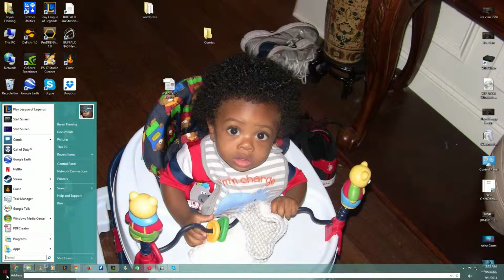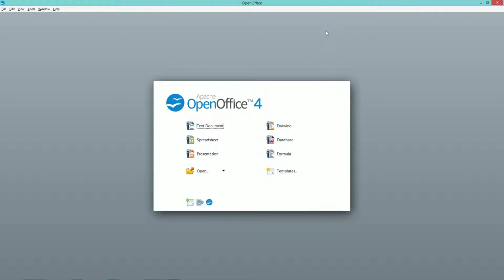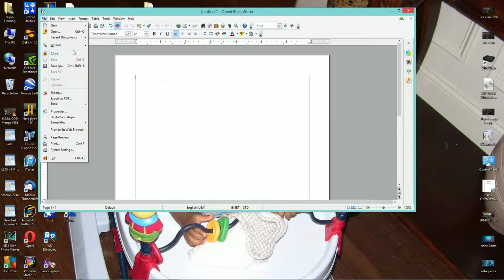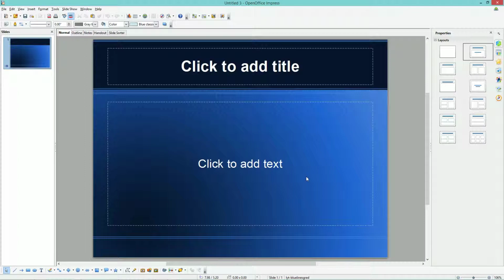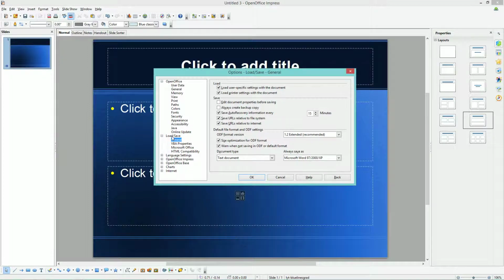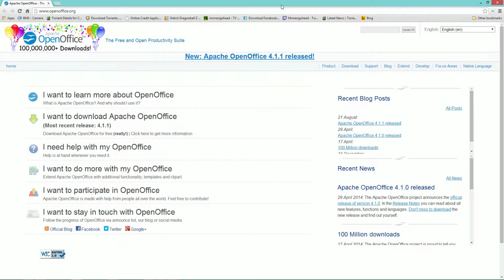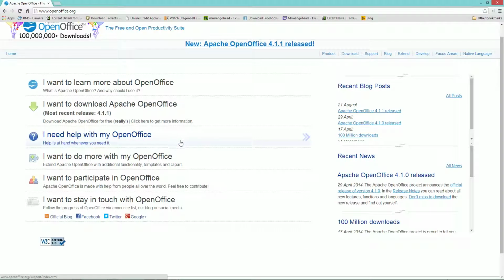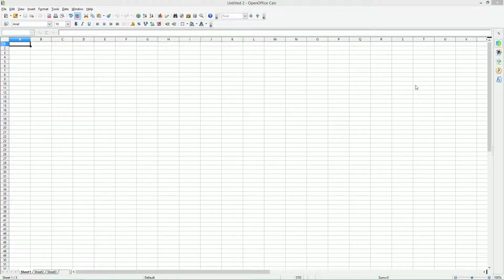Free alternative to Microsoft Office Word, PowerPoint, and Excel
Here is a free alternative to Microsoft Office Word, PowerPoint, and Excel. The website where you can download and install is